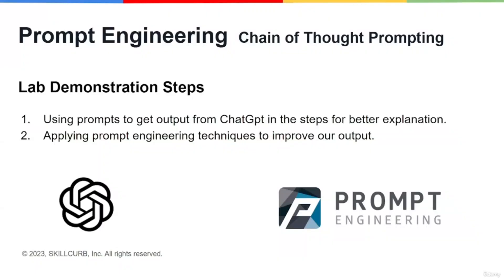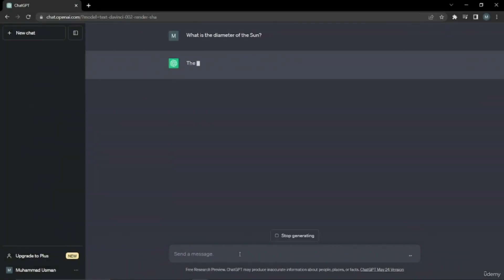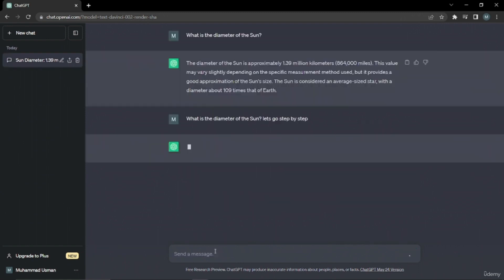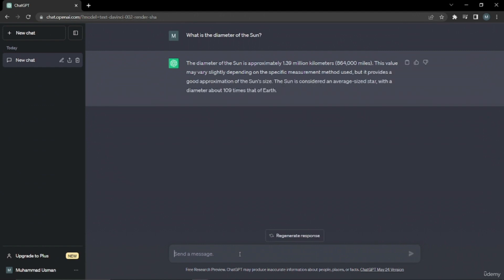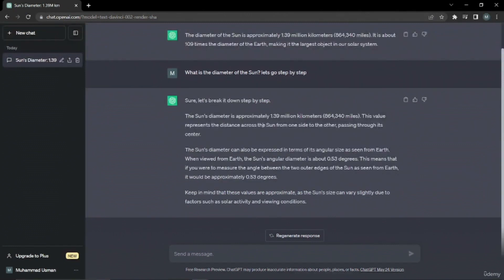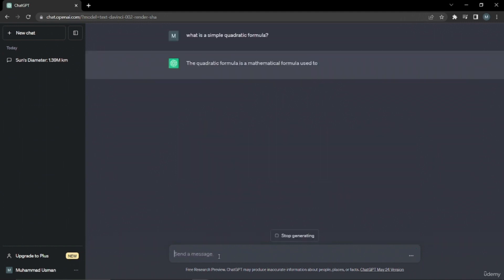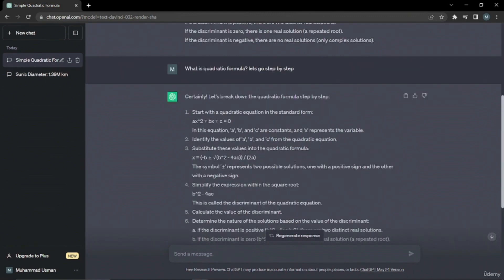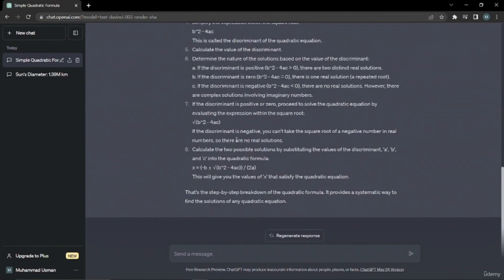Prompt Engineering with ChatGPT : Chain of Thought Prompting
Crafting Effective Prompts with ChatGPT: Prompt Engineering 101 with Hands-on Labs. Become an expert in prompting

    Fundamentals of engineering principles and concepts.
    Different engineering disciplines and their applications
    Engineering design and analysis techniques.
    Problem-solving strategies and critical thinking skills.
    Practical skills for using engineering software and tools.
    Understanding of engineering materials and their properties.
    Knowledge of safety regulations and ethical considerations in engineering.
    Project management principles and practices in an engineering context.
    Hands-on experience through practical exercises and labs.

Note: If you have any copyright issues with the content used in our channel or you find something that belongs to you, before you claim it to Youtube, SEND US A MESSAGE and the respective content will be DELETED right away. Thanks for understanding.